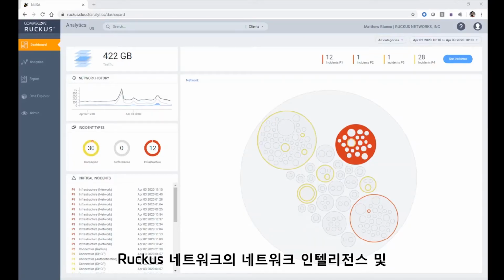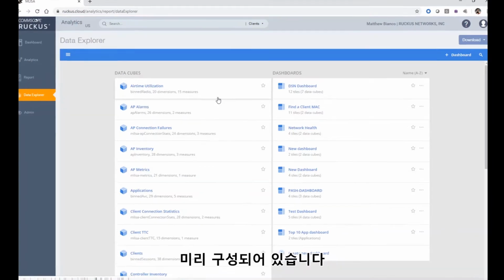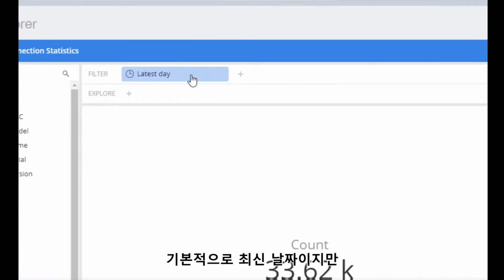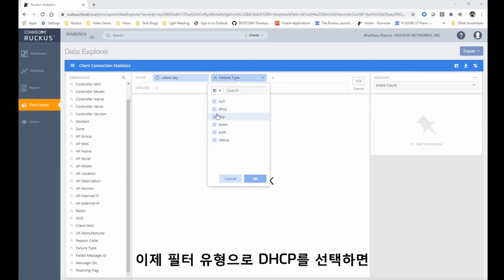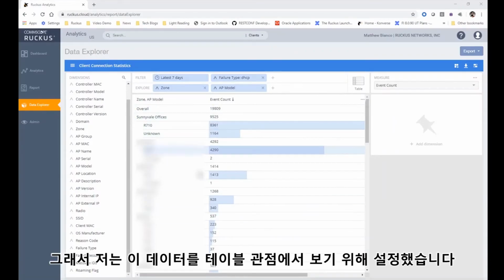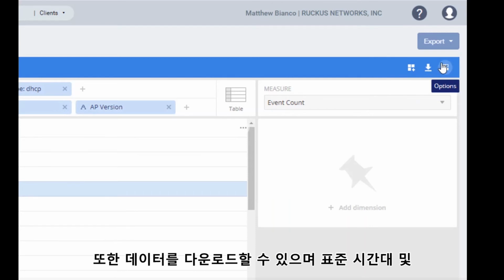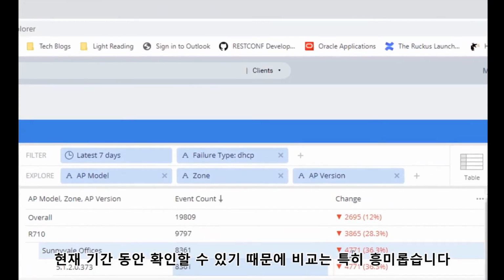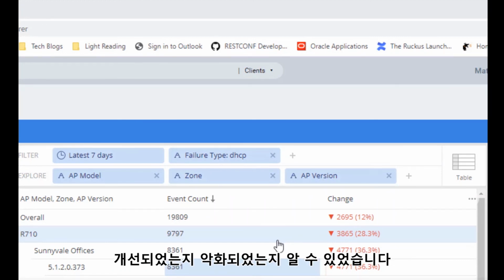RUCKUS Analytics Data Explorer Demo_한글자막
Data Explorer 툴을 사용하면 사용자 지정 대시보드를 만들어 데이터를 해부하고 분석할 수 있으며, 사용자의 필요에 따라 맞춤화된 뷰를 쉽게 디자인할 수있습니다.